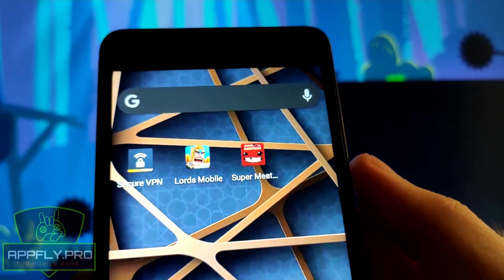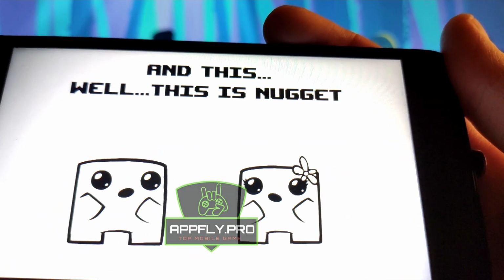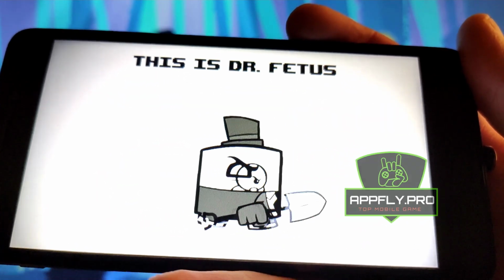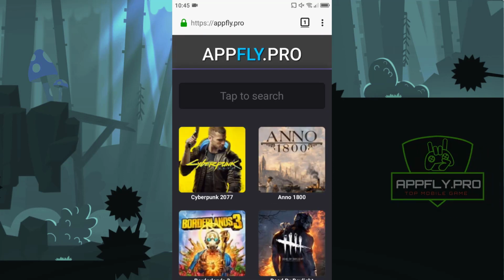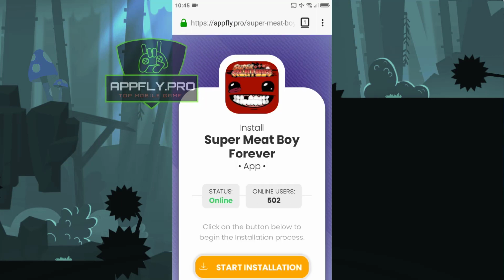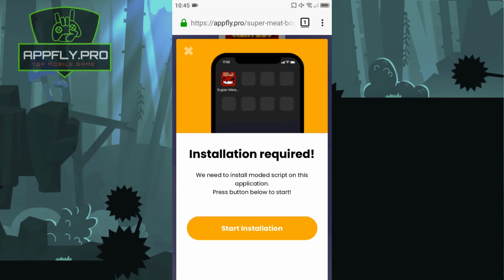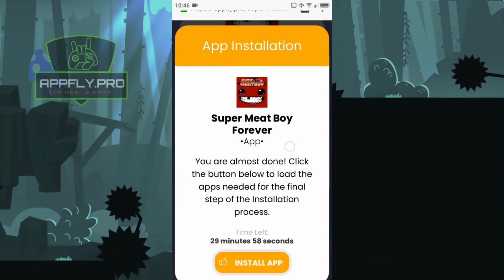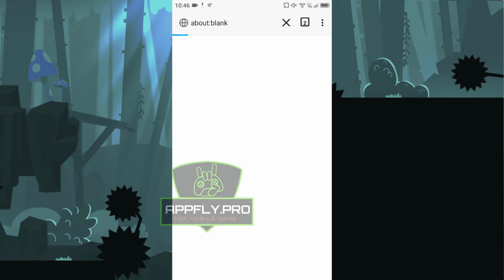😀 Super Meat Boy Forever Mobile Download ! How To Install Super Meat Boy Forever On Android & iOS 😀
Hello mobile maniacs! In this video tutorial we are guide you how to download and play Super Meat Boy Forever in any mobile devices with the Adroid or IOS system! Enjoy!

This amazing Super Meat Boy Forever apk is totally free to use on all mobile devices with the Adroid and IOS system.

Super Meat Boy Forever app is been used by thousands of gamer and everything works as what you watch on the video and we received great reviews froom them.

This Super Meat Boy Forever mobile app works with all phones and tablets with Android and IOS system.